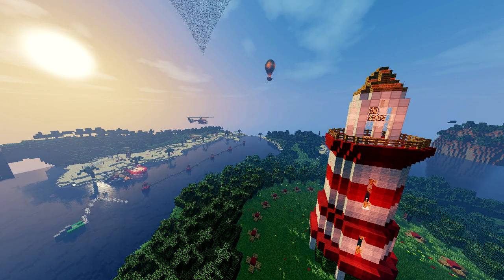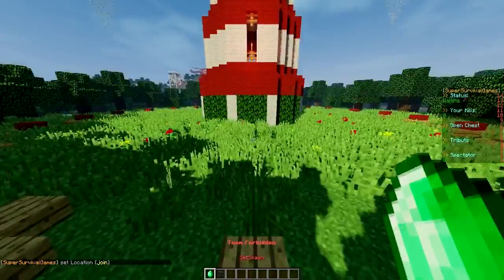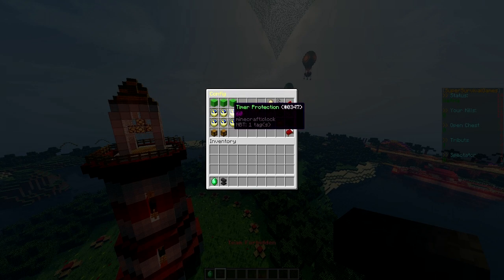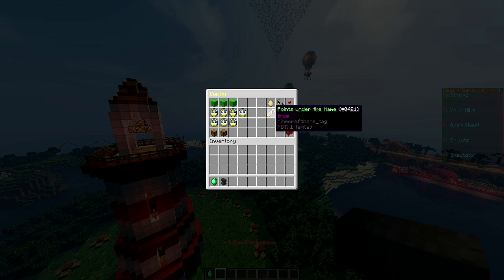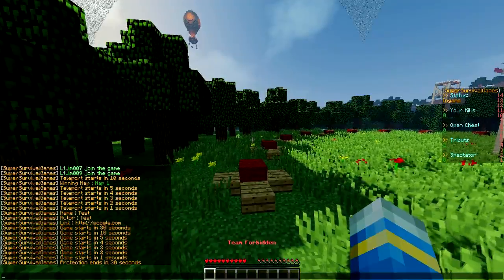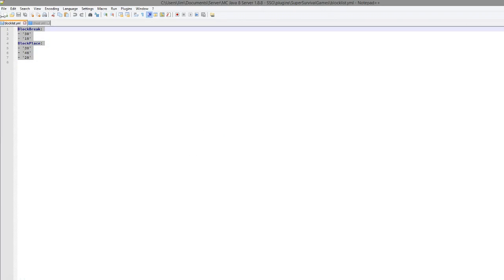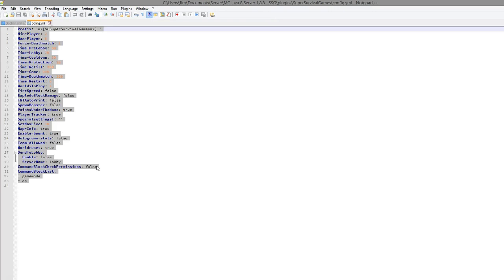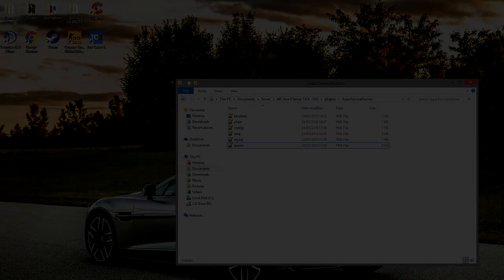Minecraft Plugin Tutorial - Super Survival Games